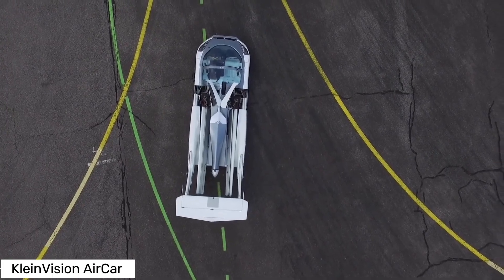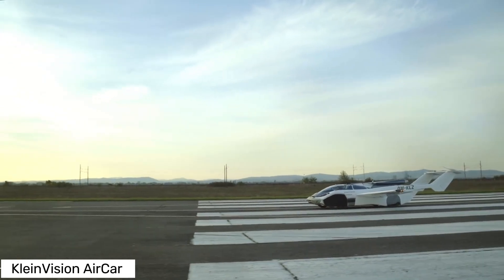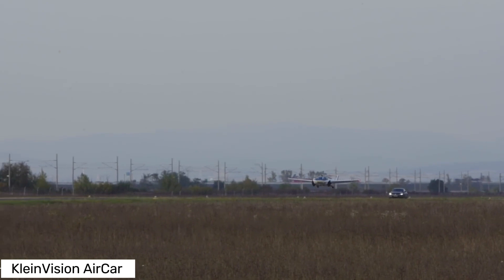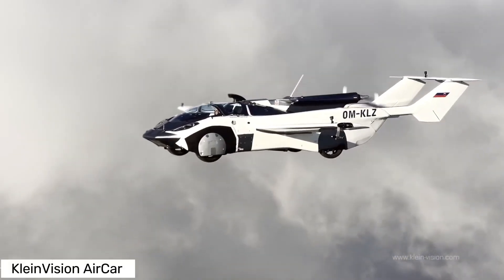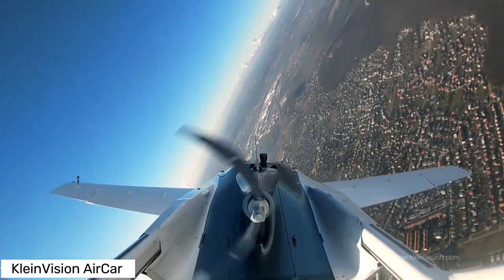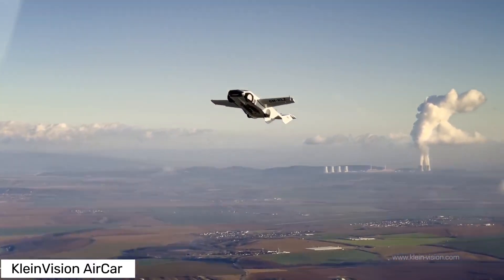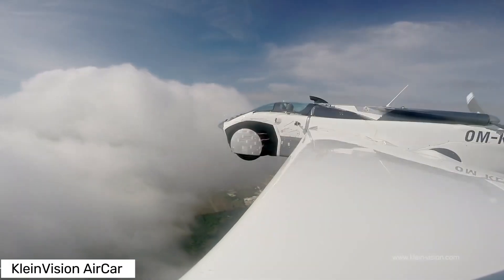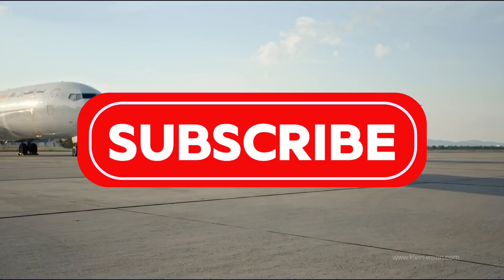Flying Cars Are Finally HERE and It's Insane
Experience the future of transportation with the KleinVision AirCar! This revolutionary flying car is changing the game with its cutting-edge technology. Explore the possibilities of air travel with this incredible innovation.

Step into the future of transportation with the KleinVision AirCar! This innovative two-seater vehicle seamlessly transforms from a road car to an aircraft in minutes. Witness its unique design where the fuselage functions both as a car and an aircraft, complete with advanced safety features like a parachute deployment system. Discover the AirCar's impressive performance stats: a cruising speed of 170 km/h and a range of 1,000 km.

OUTLINE:

00:00:00 KleinVision AirCar: The Future of Flying Cars is Here!